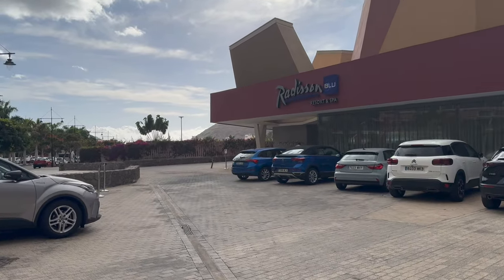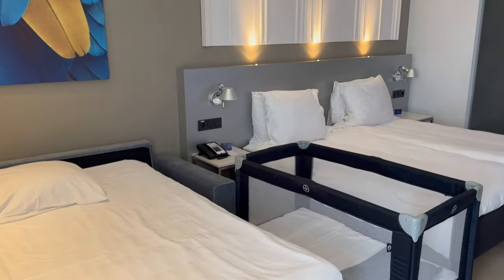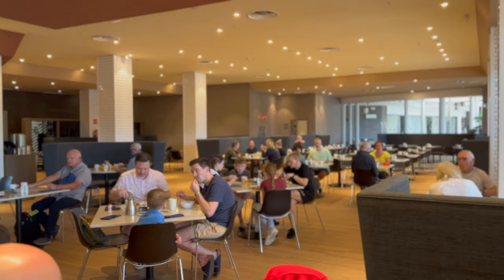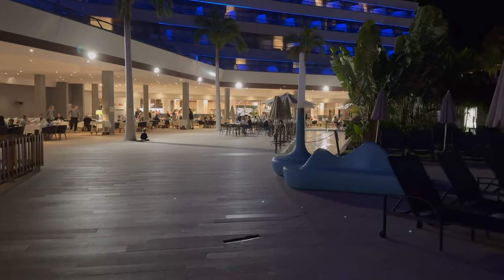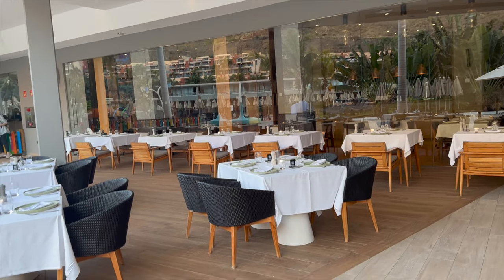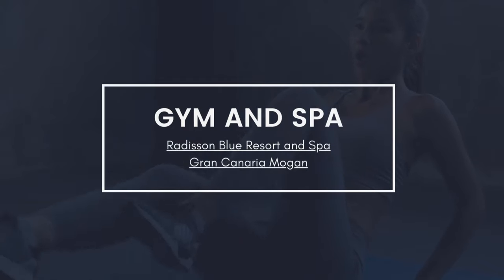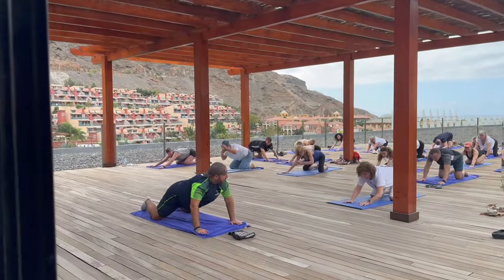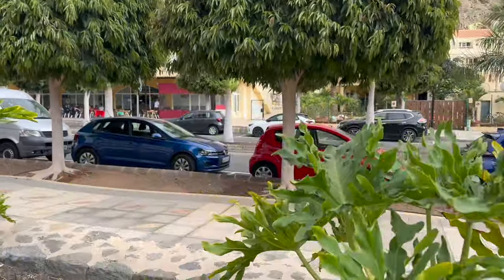BEST LUXURY 5 STAR HOTEL IN GRAN CANARIA? RADISSON BLU MOGAN RESORT AND SPA [FULL TOUR AND REVIEW]